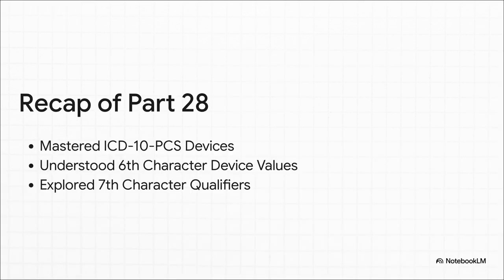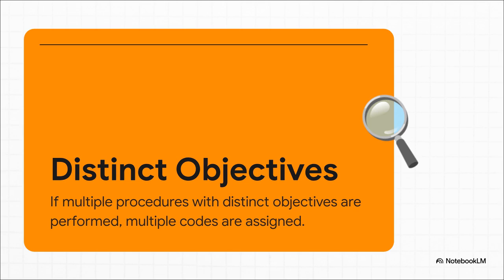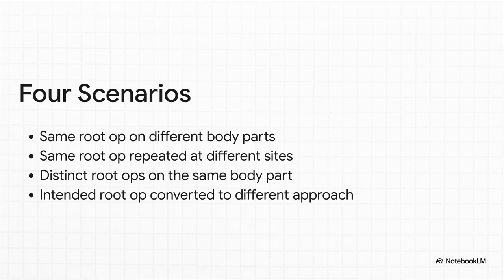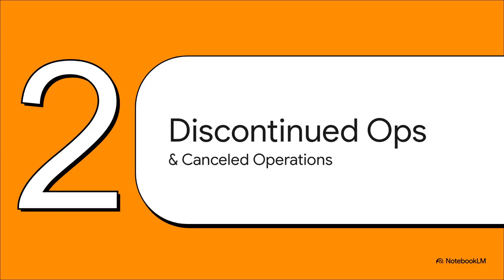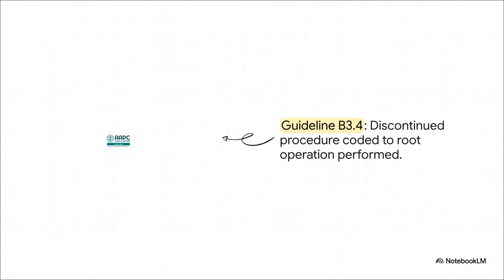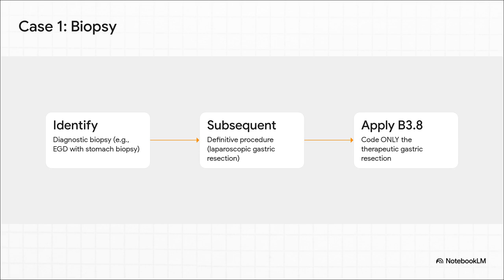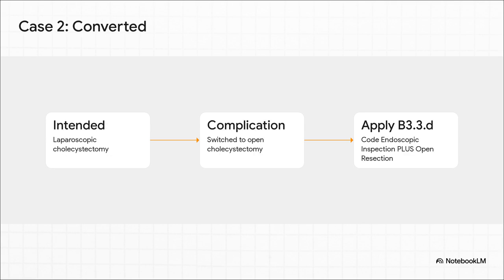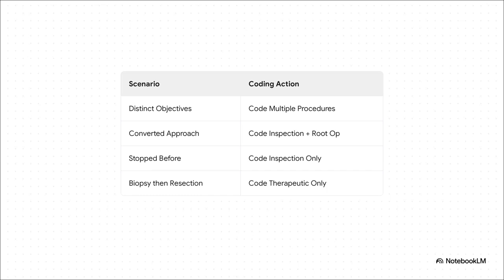Medical Coding IPDRG Training Part 29